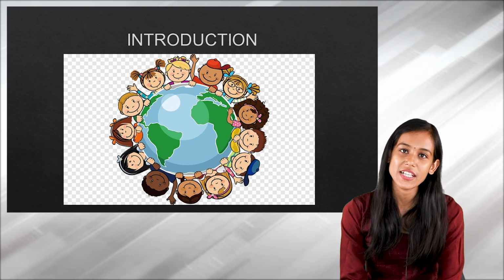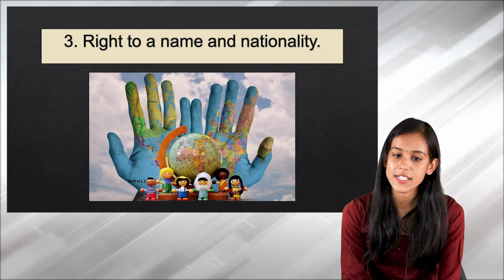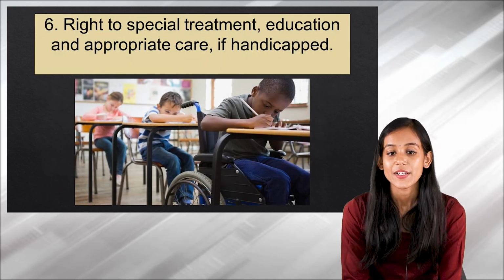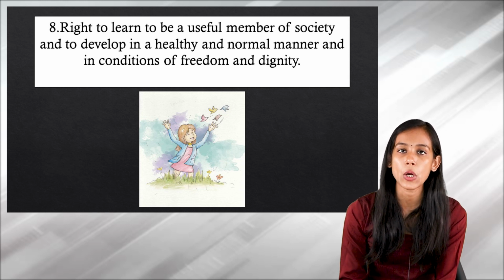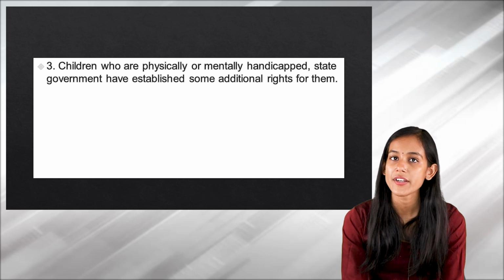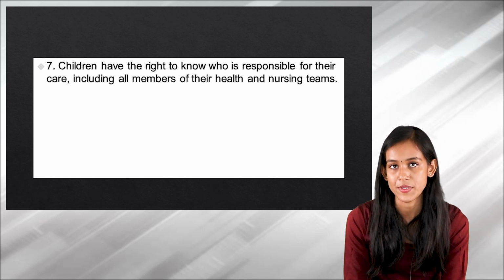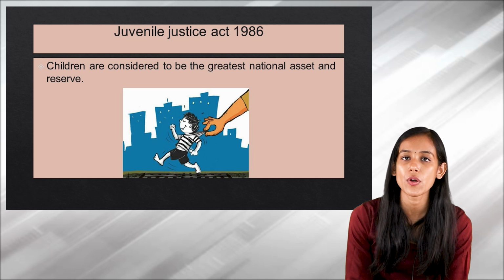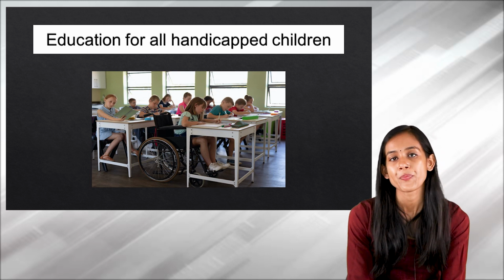INTERNATIONALLY ACCEPTED RIGHTS OF CHILDREN